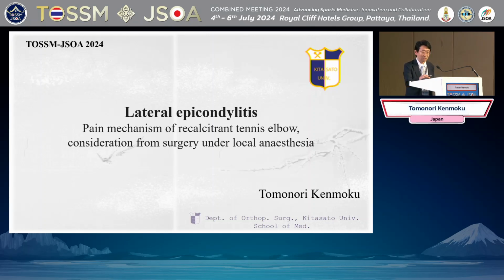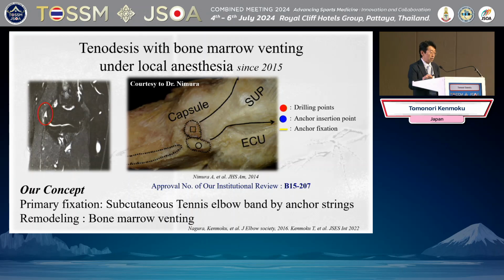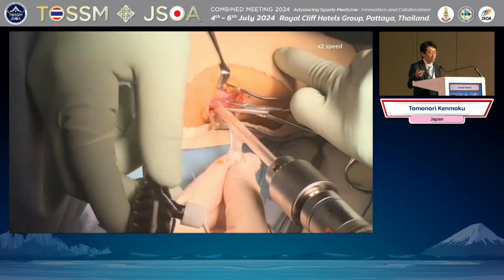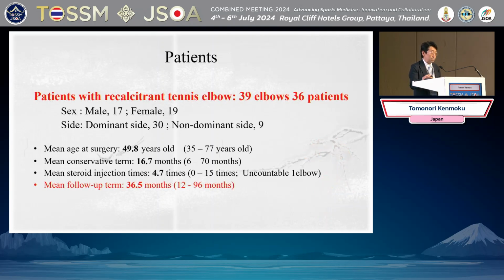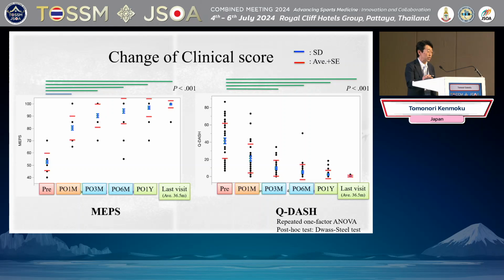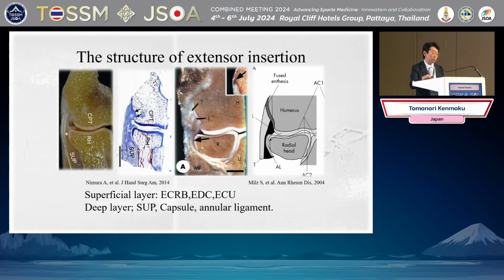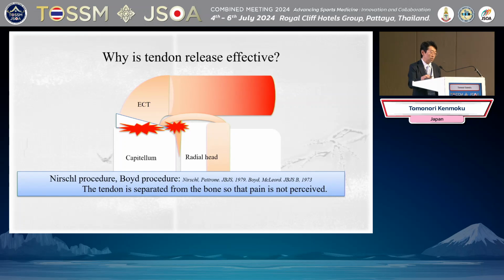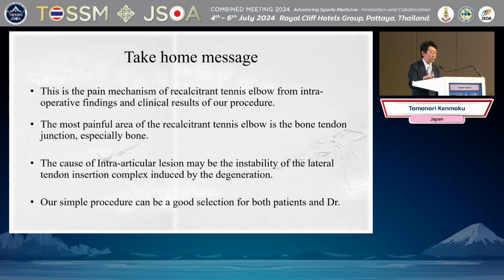Lateral epicondylitis pain mechanism of recalcitrant tennis elbow, consideration from surgery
Speaker : Tomonori Kenmoku M.D.
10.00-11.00